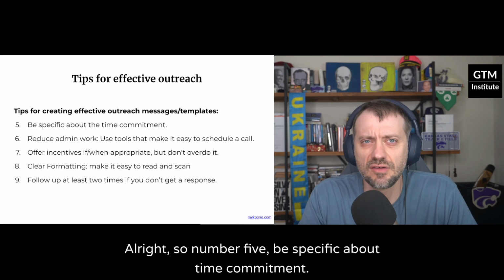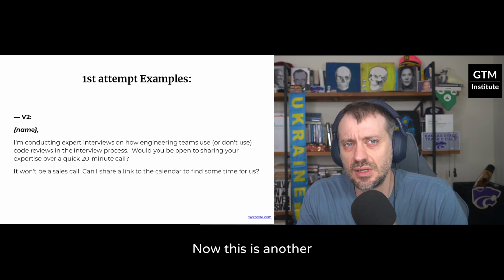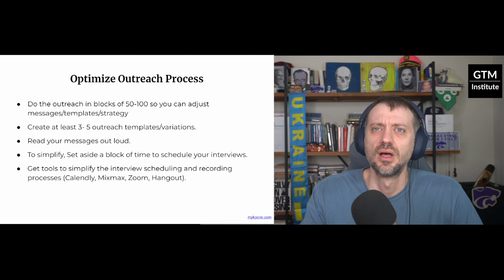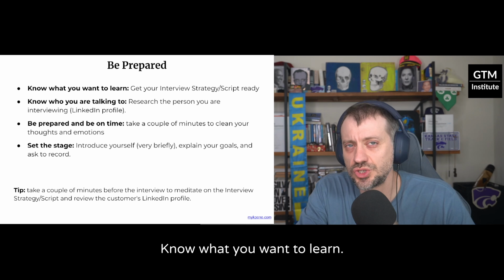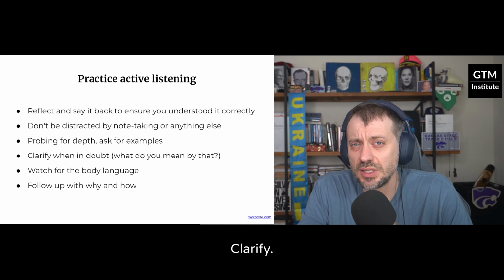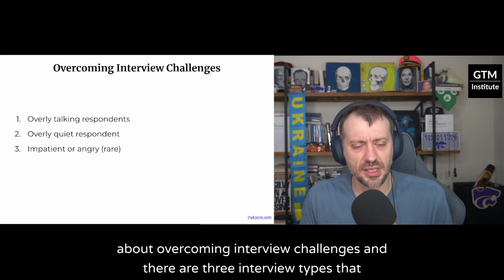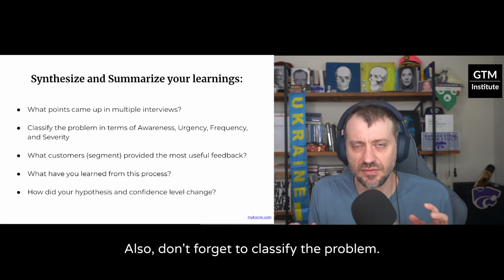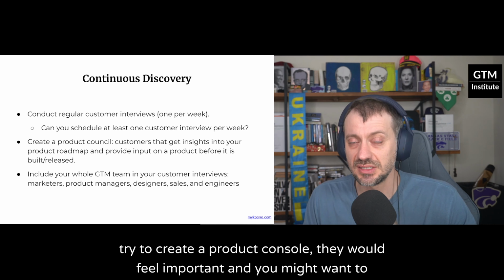Customer / User Interviews [course]: S4/4 Schedule, Conduct User Interviews, Continuous Discovery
Created by @mykpono

Summary
In this session, we discuss practical methods for conducting customer interviews, covering the entire process from setting up interviews to analyzing the feedback received. He emphasizes the importance of outreach strategies, effective communication during interviews, and the need for continuous customer discovery to enhance product development and market strategies.

References [additional reading]:
- [article] How to Analyze User Interviews and Turn Raw Data into Insights

Chapters
00:00 Introduction to Customer Interviews
01:38 Setting Customer Interviews
03:22 Tips for Effective Outreach
19:00 Conducting Customer Interviews
21:49 How to Communicate Effectively
24:10 Practice Active Listening
25:53 Interview Tips
29:52 Overcoming Interview Challenges
34:56 Summarizing and Analyzing Interviews
39:58 Continuous Customer Discovery

Takeaways
Empower entrepreneurs with strategies for customer interviews.
Reach out to a larger pool to secure interviews.
Concise messaging increases response rates.
Clarify the purpose of interviews to participants.
Preparation is key to successful interviews.
Active listening is crucial during interviews.
Handle different types of interview challenges effectively.
Summarize and analyze feedback systematically.
Continuous customer engagement is essential for product success.
Practice makes perfect in conducting interviews.